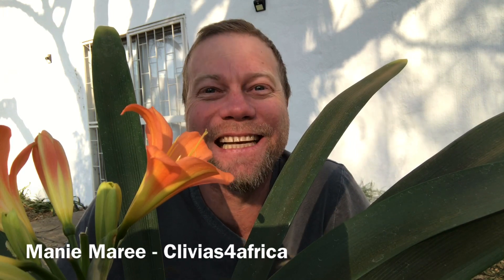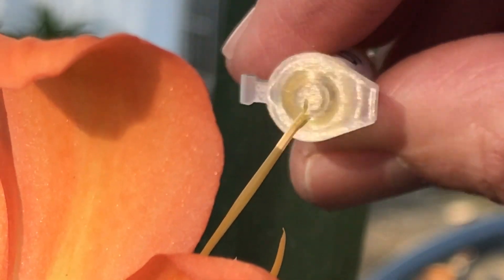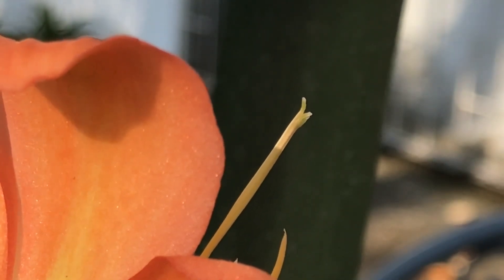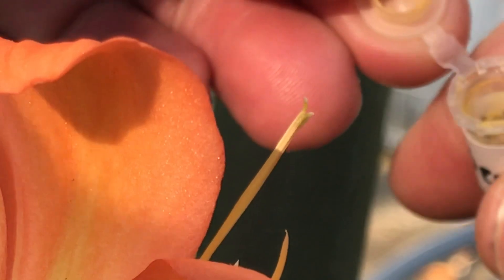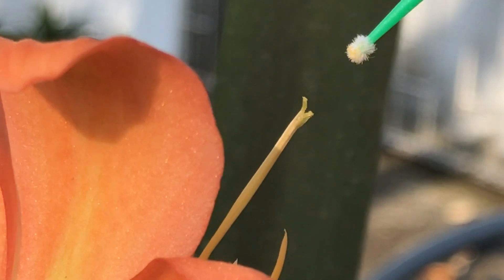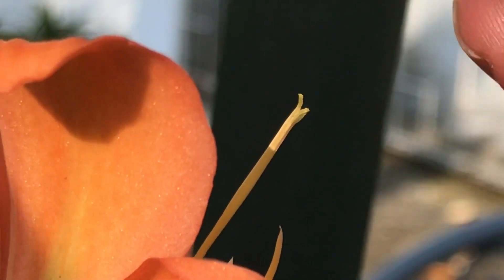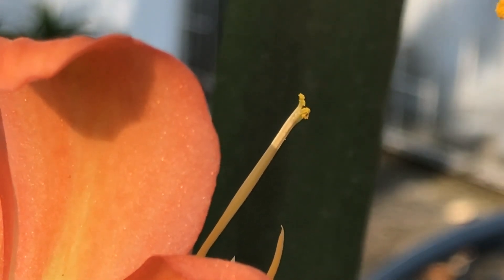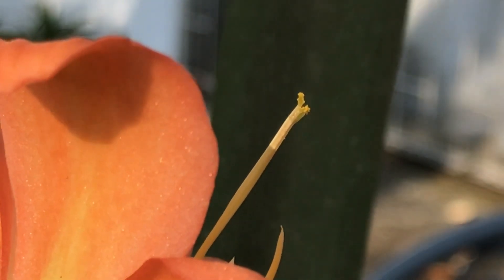How to pollinate a flower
How to pollinate a Clivia flower